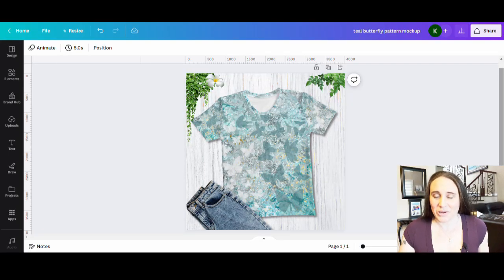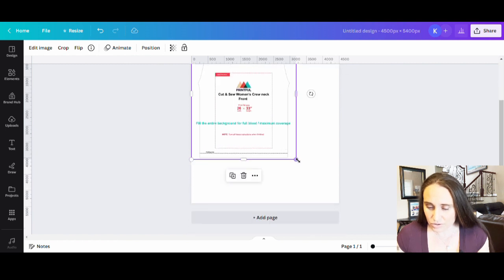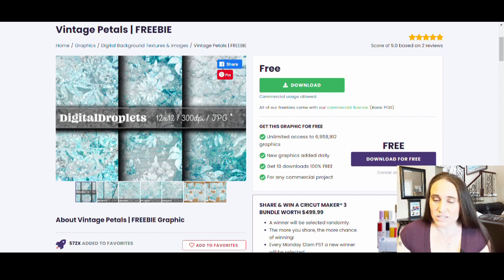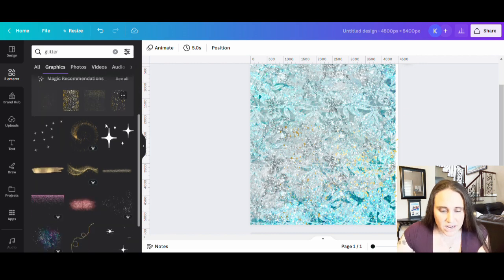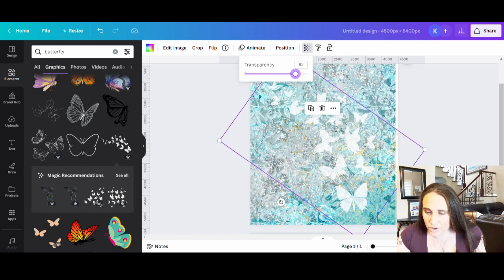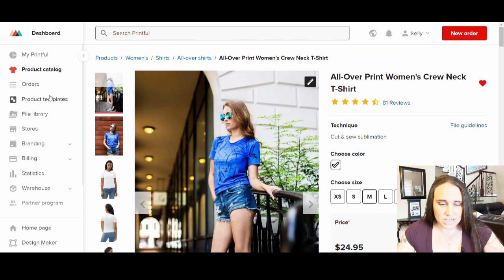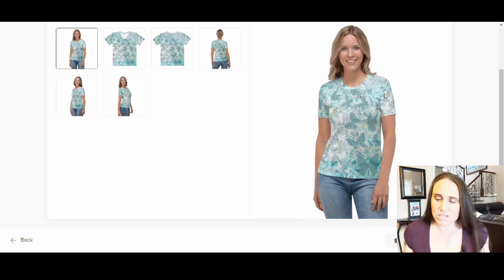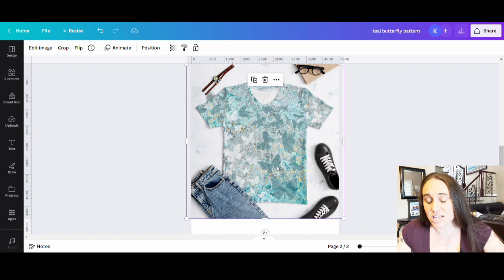Make Money Selling All Over Print Shirts Using Canva and Free Creative Fabrica Graphics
This video gives step by step instructions on how to use Canva to create all over print shirts that sell on platforms such as RedBubble, as well as Amazon Seller Central and Etsy using the Printful integration. Make money with POD by selling more than just standard T-shirts. This in depth video shows how to find and download free digital papers from Creative Fabrica and upload them on Canva to create an original all over print shirt design that could be used for just about any all over print item. You can also learn how to find templates for items on printful as well as download printful mockups. Learn useful tips and tricks to help you make quality designs efficiently and learn how you can sell customized designs.